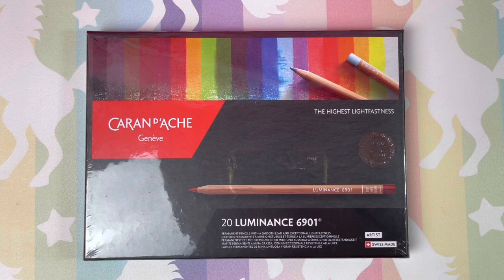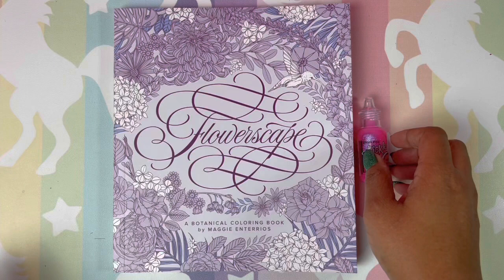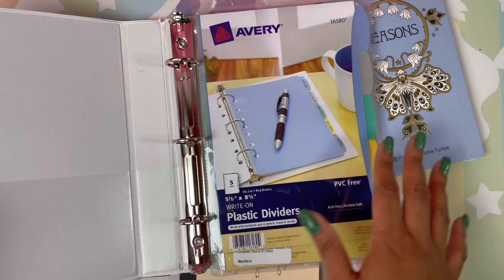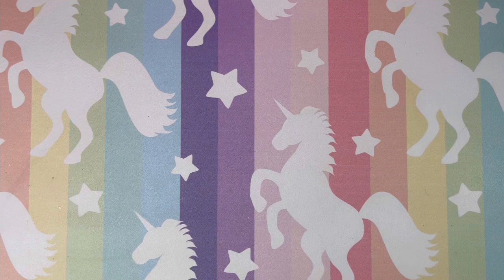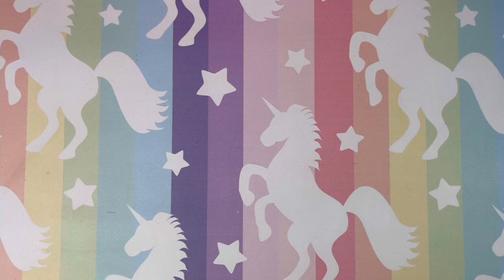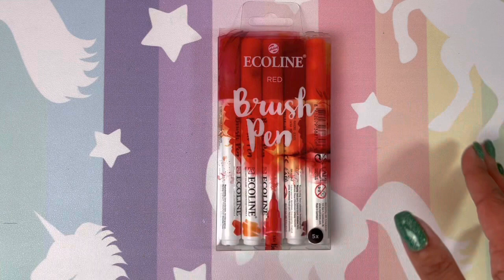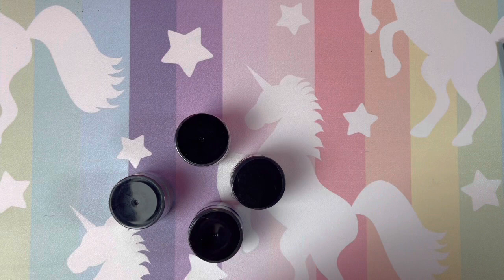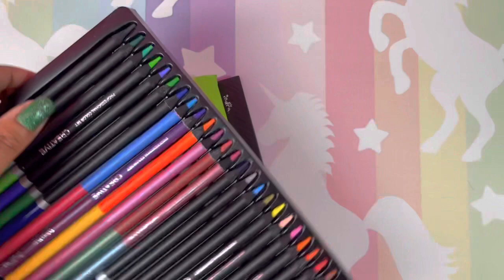January Coloring Supplies Haul & Happy Mail | Adult Coloring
BOOKS

💛 Twilight Garden Postcards
💛 Seasons Postcards
💛 Summer Nights Postcards
💛 Botanical Wonderland
💛 Vintage Flower Seed packs
💛 Coloring Dream mandalas
💛50 hearts
💛manic Botanic
💛Flirty florals
💛animal Parade
💛country kitchen
💛 Magical Creatures
💛 Inverted Mandalas
💛 Garden of joy
💛draw a lovely you
💛 Adorable Characters
💛mythographic wild winter

SUPPLIES

💛Colnk gel pens
💛caran d ache palette
💛distress oxide
💛 Phoenix pencils
💛ecoline watercolor pens
💛Indra pencils
💛nuvo jewel Drops
💛caran d ache blender
💛Collorelli pastel pens
💛Collorelli neon pens
💛nuvo crystal Drops
💛cosmic shimmer pixie sparkle
💛pen blade
💛 Turquoise Washi set
💛stickles gel set 1
💛stickles gel set 2

⭐️⭐️⭐️MysticArt Mirrors Book

💛Ruby Charm Colors Creative Companion

My Favorite Swatch Book ⬇️ Artist Edition

💛💛Etsy Listing For Swatch Book Artist Edition

💛Link to my Facebook group⬇️ My FB group will keep you informed on all the Latest adult coloring books,coloring supplies, deals, and Sales

💛This is an adult Coloring channel. My Videos are not intended for children.